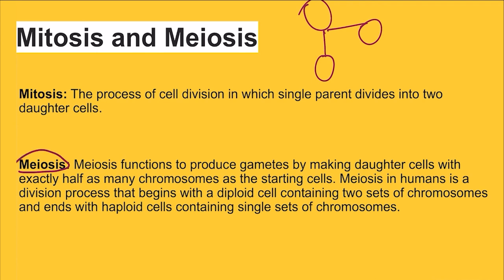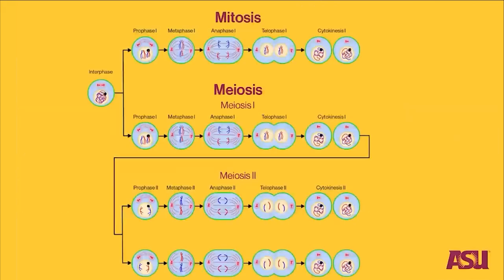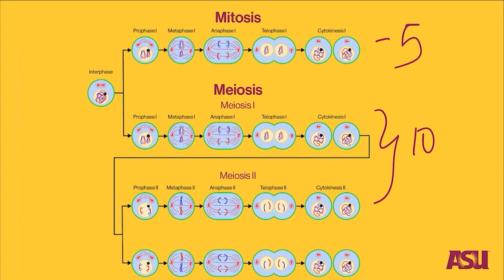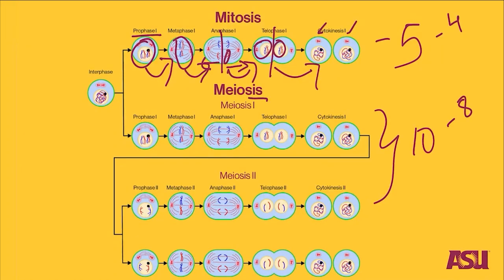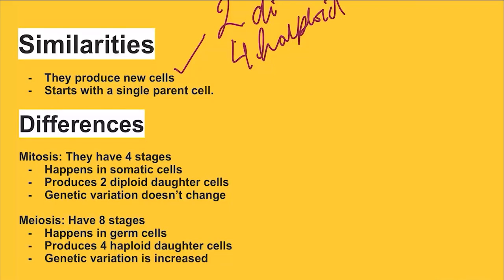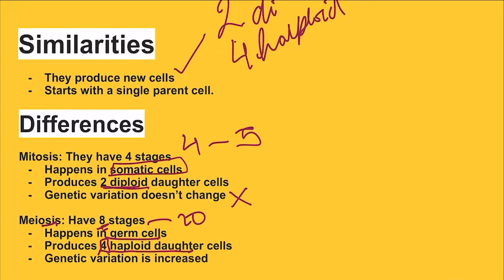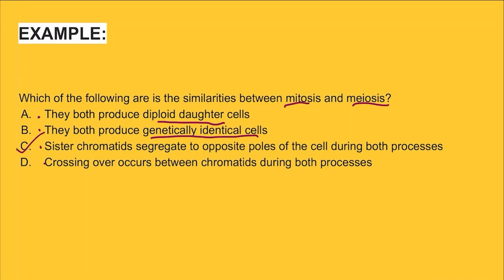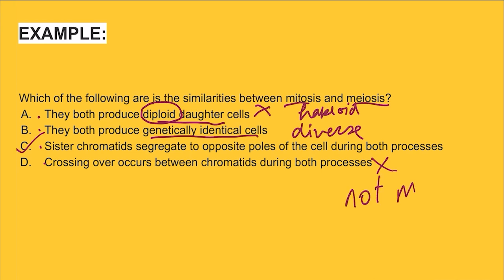Mitosis and Meiosis- BIO 100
ASN is the Academic Support Network at Arizona State University.
Here, you’ll find videos that can supplement the learning you're doing in and outside of class at ASU. There are videos that cover a wide range of concepts, formulas, and problems.

Go to our Online Study Hub to visit community forums dedicated to specific subjects and or to use our AI Tutorbot for any questions!

If you want more practice with these subjects check out these resources on our Inscribe channel: https